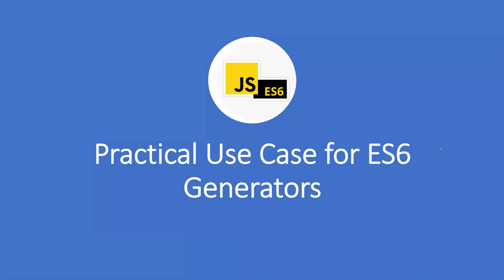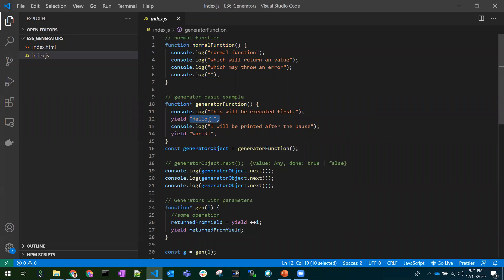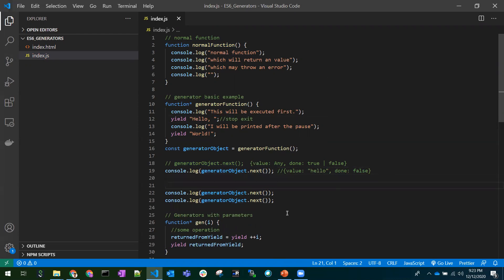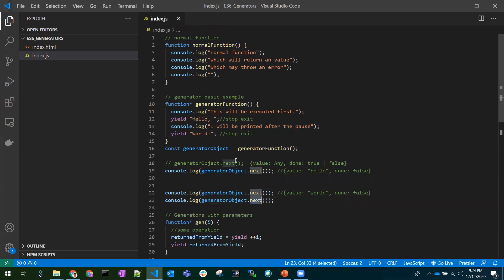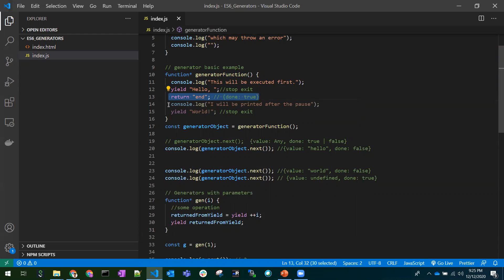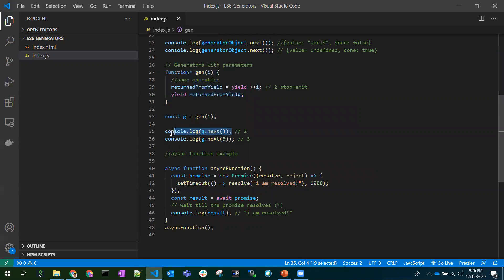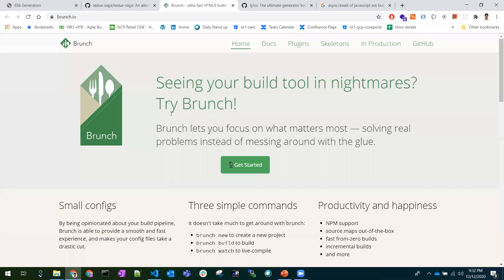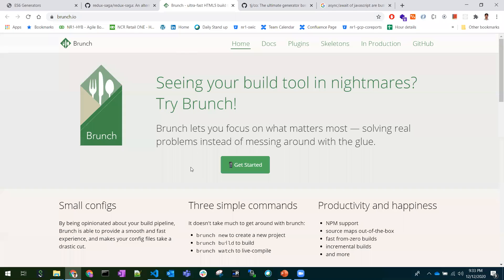Practical Use Case of ES6 Generators.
In this video, we can learn
1. Basics of Generators
2. Use cases of Generators
      1. redux-saga
      2. async/await
      3. lazy evaluation/memory efficient
3. Libraries built based on Generators (Brunch, co, Koa).